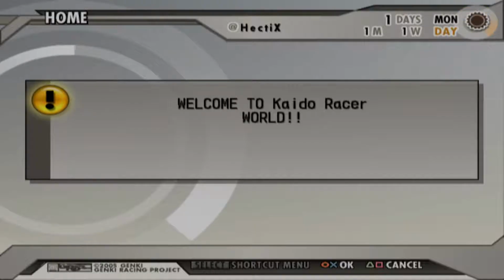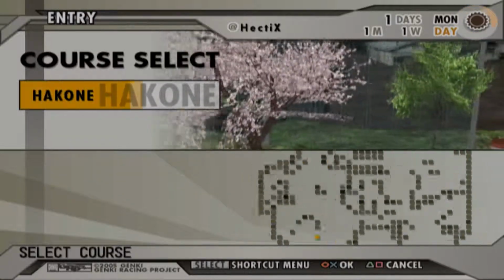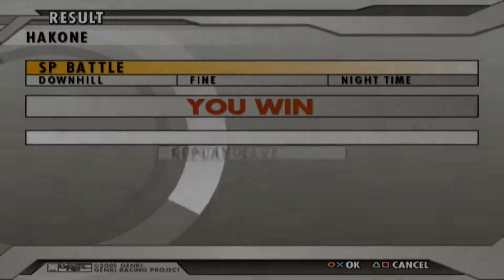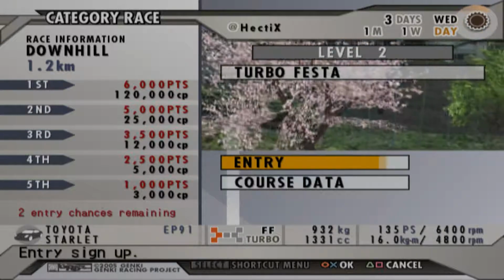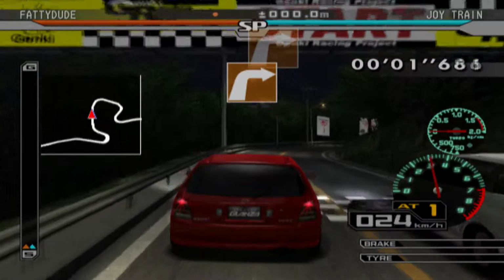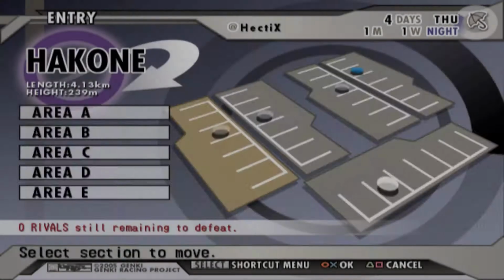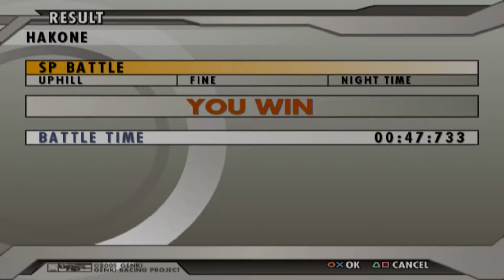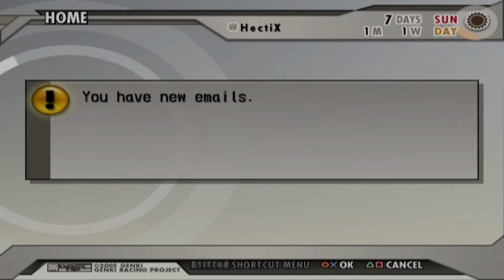Kaido Racer Playthrough - Part 1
Hope you all enjoy the return and most importantly, I hope you all enjoy the video!